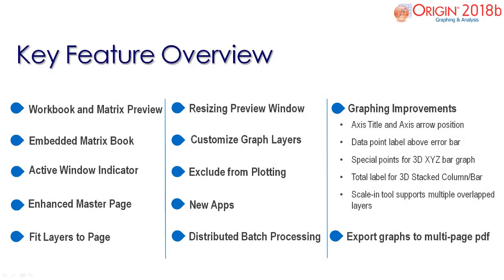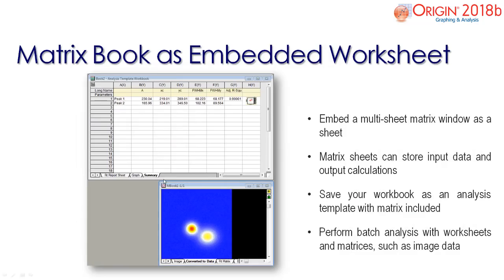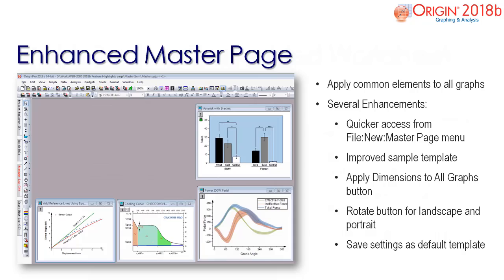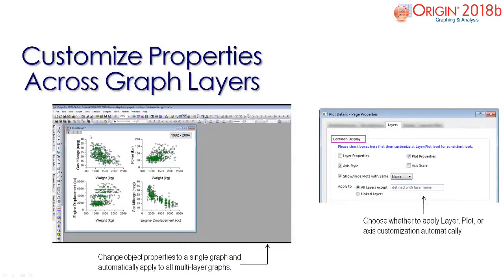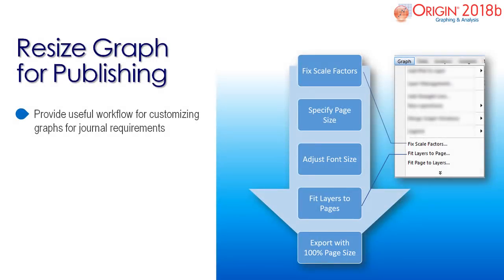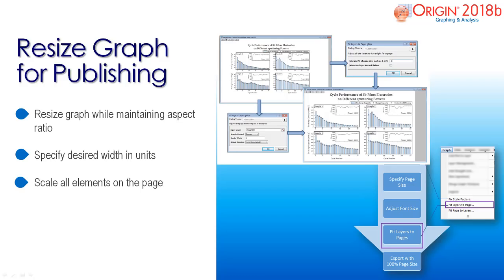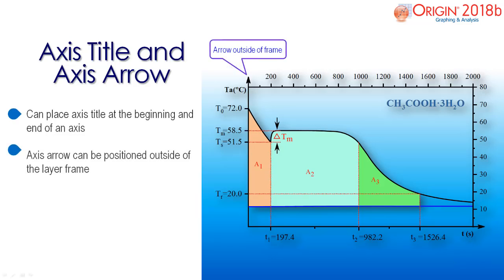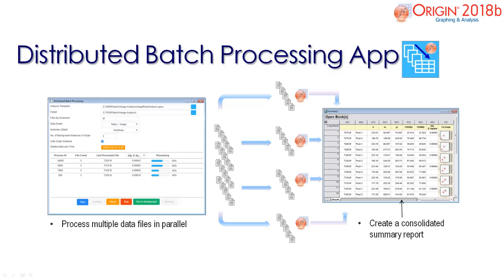Origin 2018b Highlights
This is an overview of the key features added in Origin 2018b! To find out more about the newest features and how to upgrade your Origin,